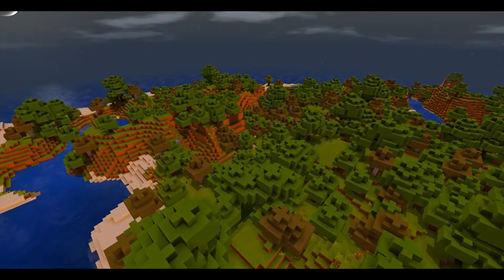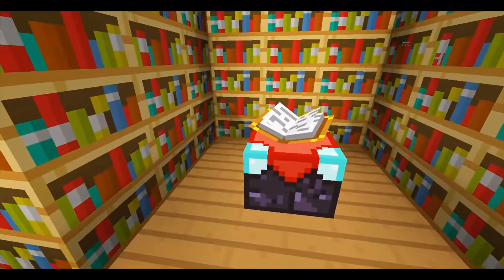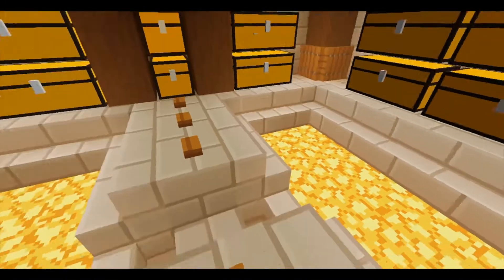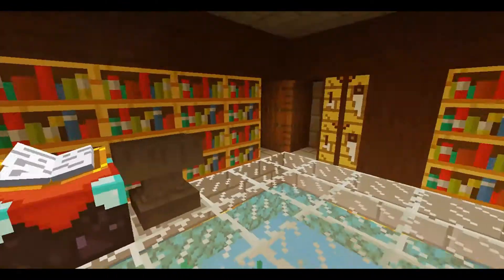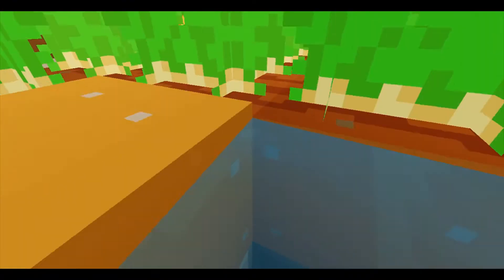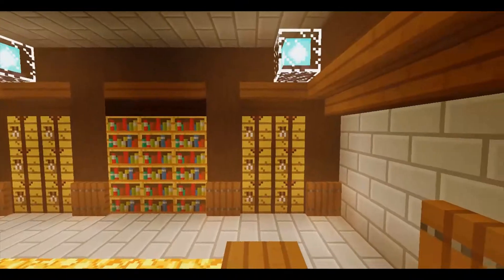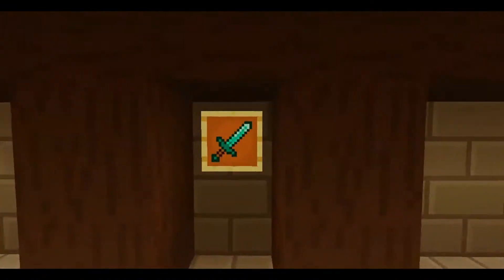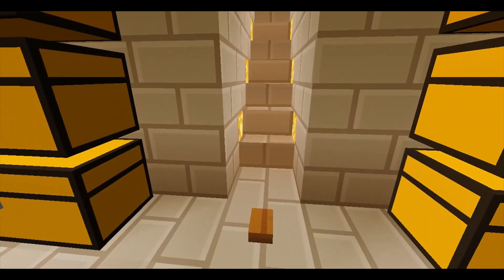Secret Base C Abiraj & Kayden